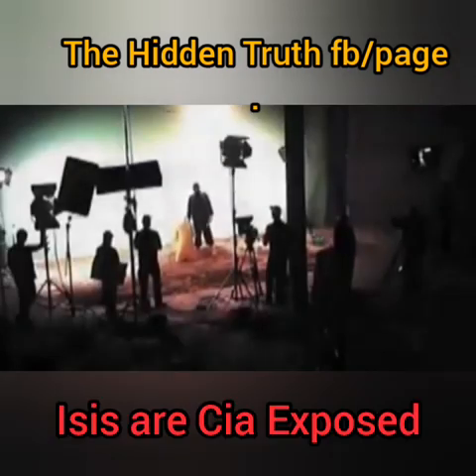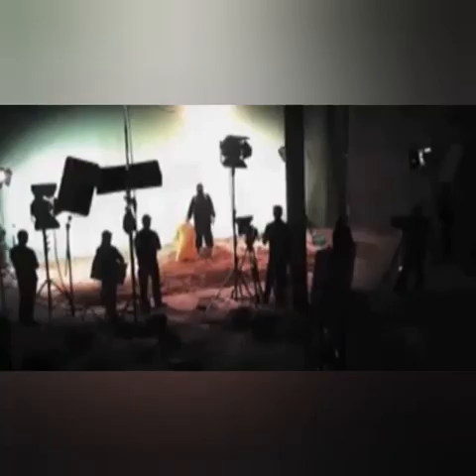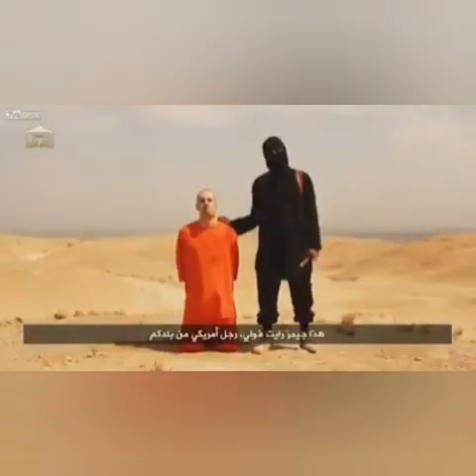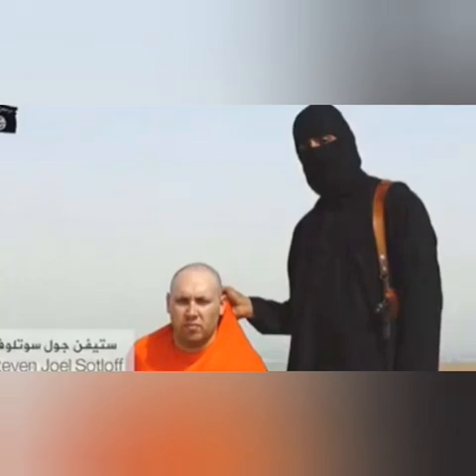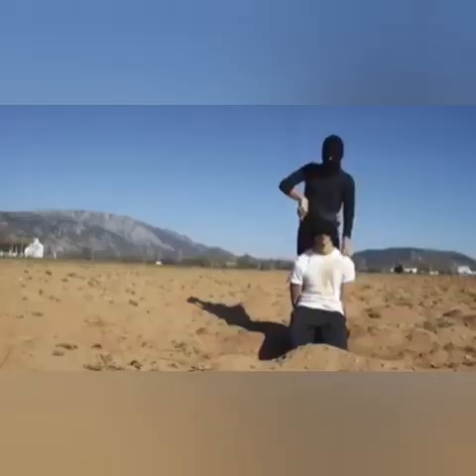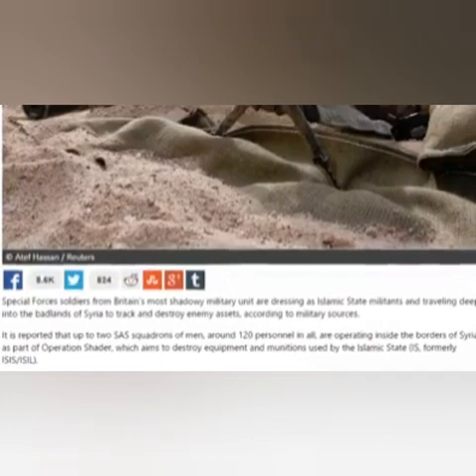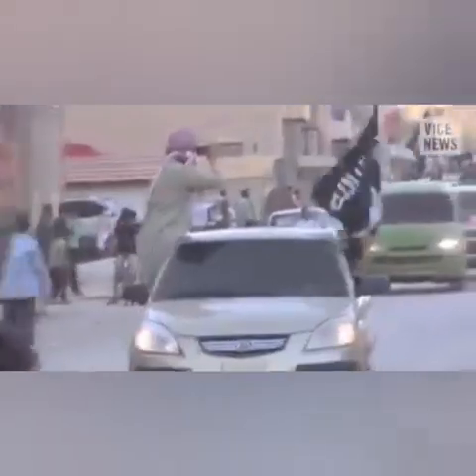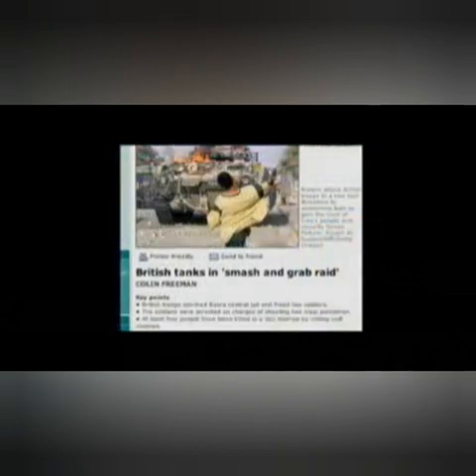Isis are Cia Exposed || Green screen studio exposed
Japnese hostages beheading was a hoax !! Everything was lie.
Some satanists worked against Islam.
Iran worked against Sunni community in Syria
Russia killed thousands of Syrian people for Iran
Iran funded Russia to kill Sunni community
Illuminati Cia, blackwater funded million of dollars to depopulation in Syria.
This war was not only a war it was related to religion.
A person will come from Syria and he will work against illuminati until Jesus come then he(mahdi) will give his army to Jesus..